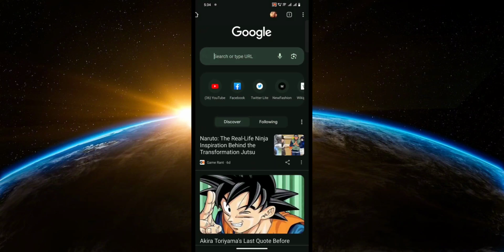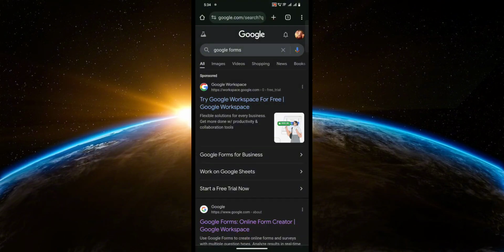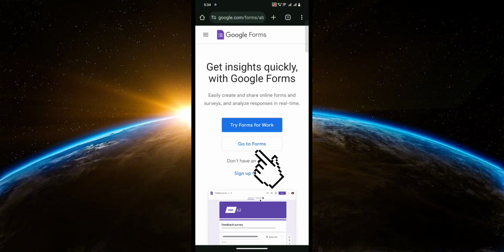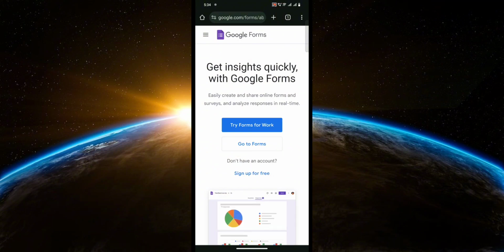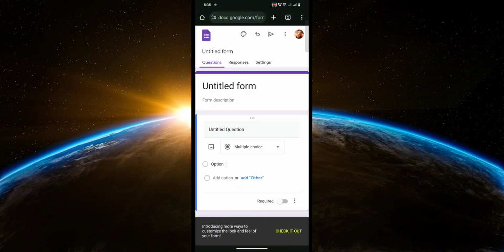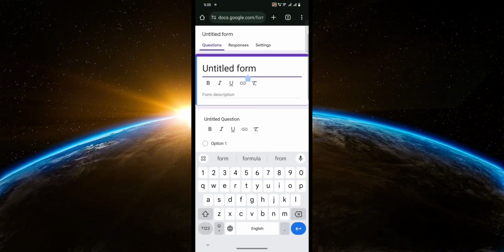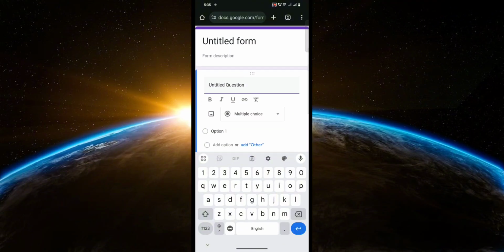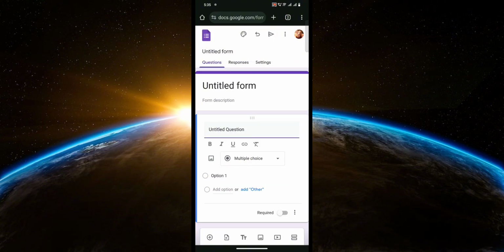How to Create Google Form on Android Phone (Quick Guide)